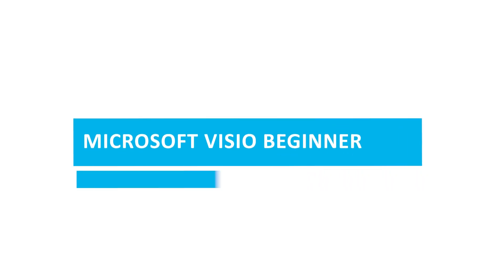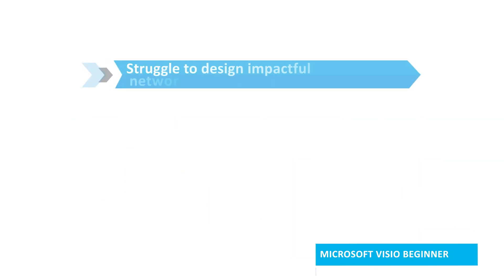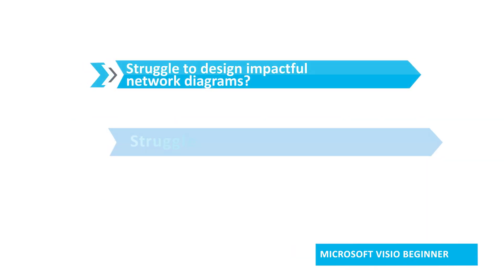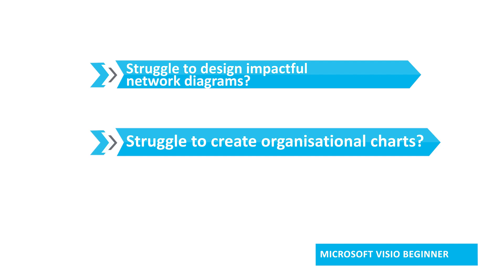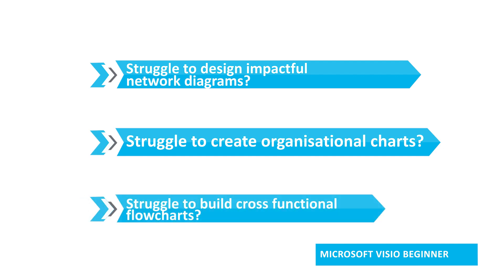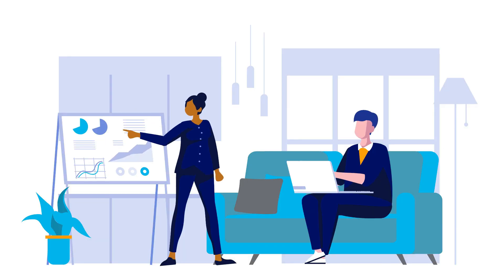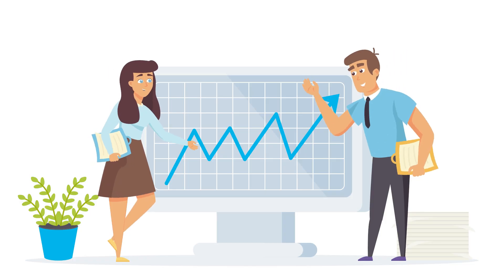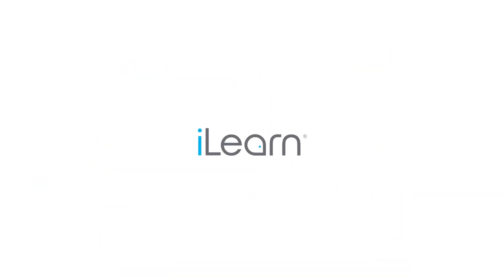iLearn Microsoft Visio Beginner Short Course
Microsoft® Visio® provides you with an intuitive, customizable tool to easily create a professional-looking visual product by using its extensive gallery of shapes. By following the exercises in this course, you will create visually engaging diagrams, maps, and drawings, using graphical elements to make information easier to comprehend.